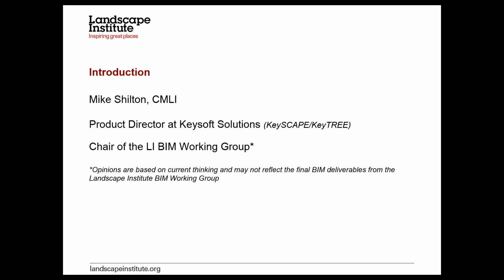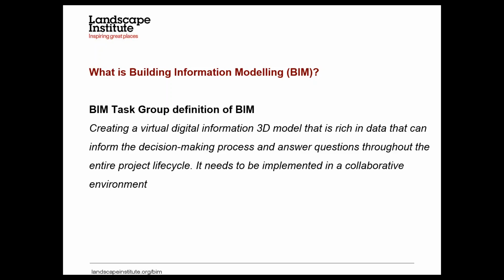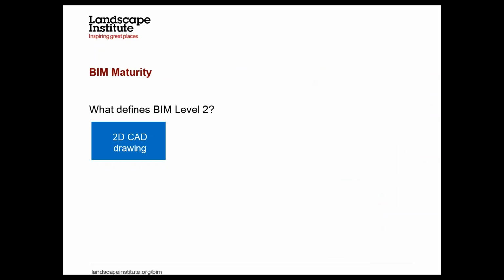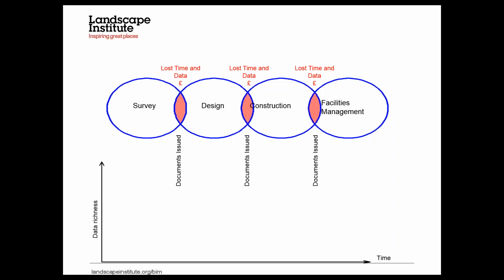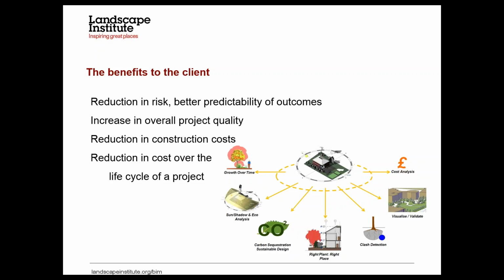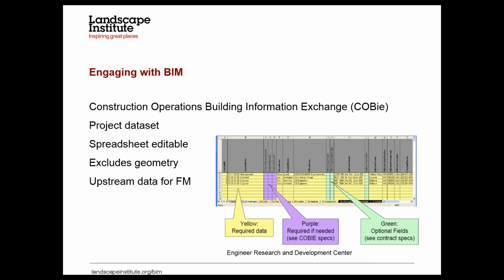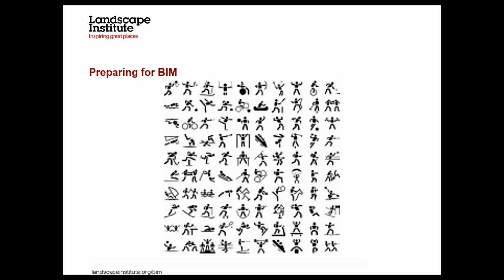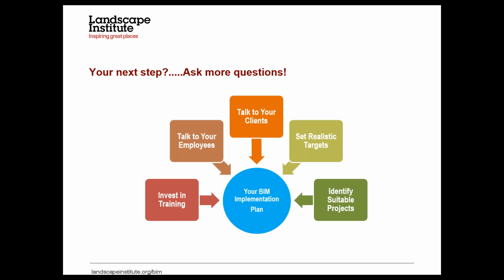Webinar: An introduction to BIM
Webinar leader: Mike Shilton, director and principal landscape architect of Crestwood Environmental; member of the LI Technical Committee